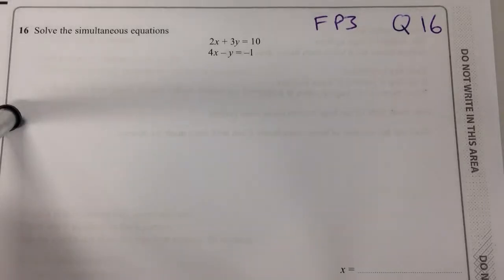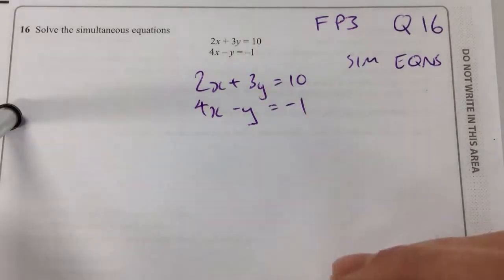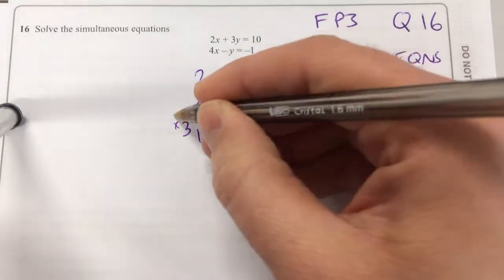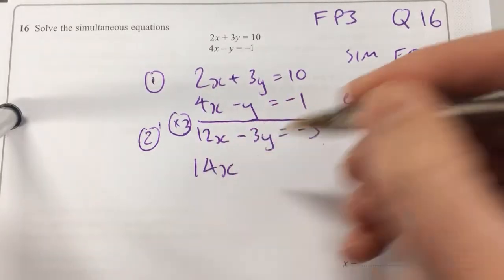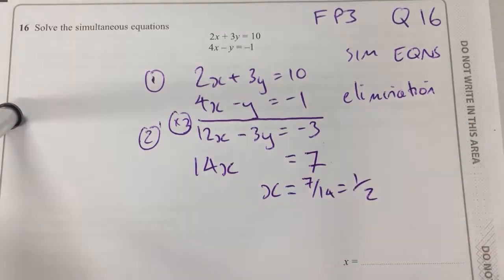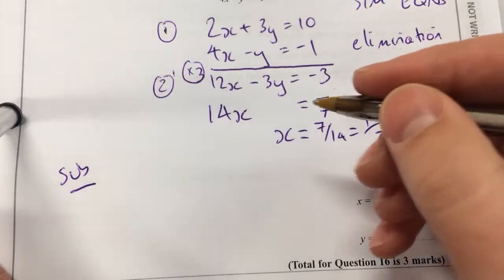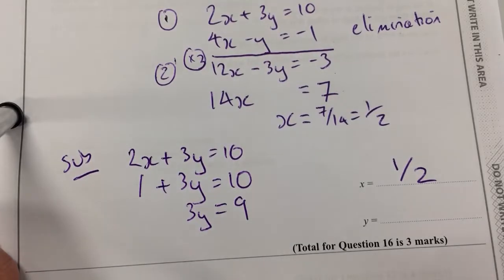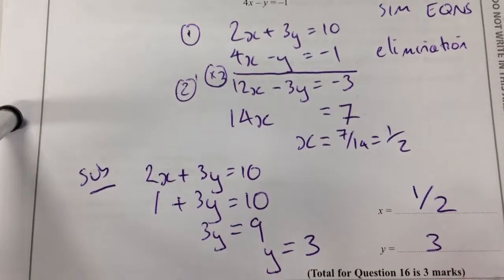Maths GCSE Foundation Paper 3 Q16 simultaneous equations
Simultaneous equations: using process of elimination to solve for one of the variables. Substitute to find he other variable.
Could we have done this in a different way by manipulating the other equation instead?